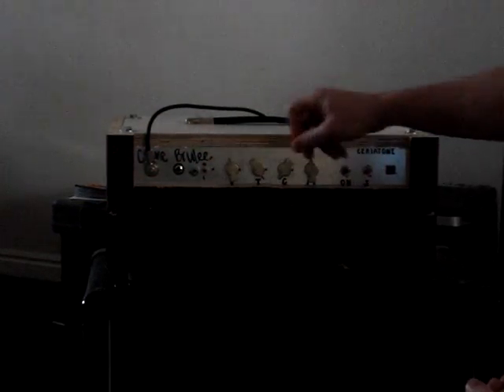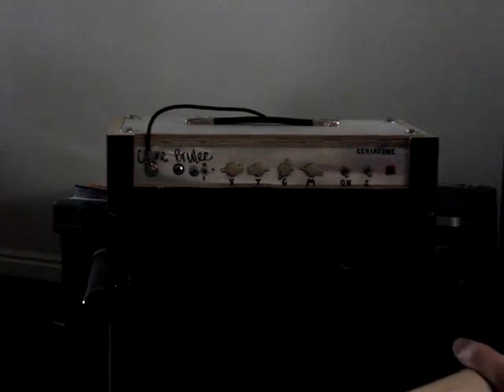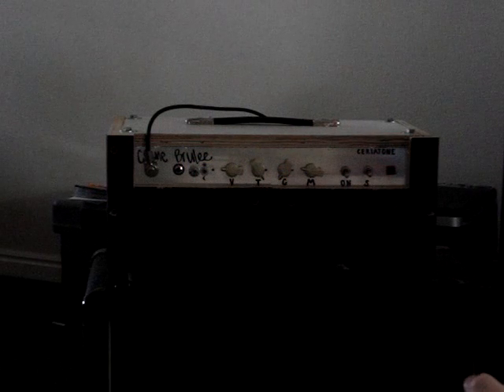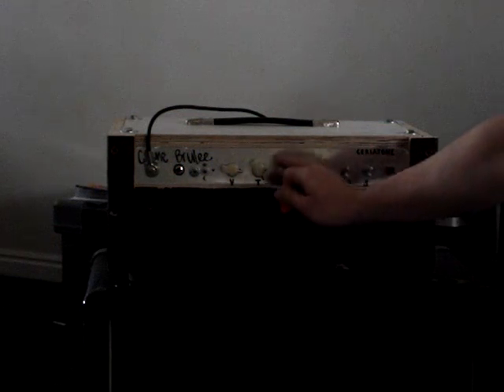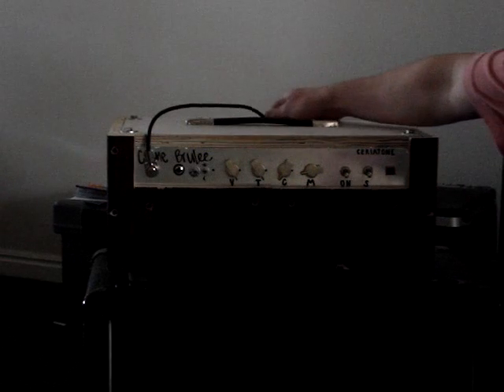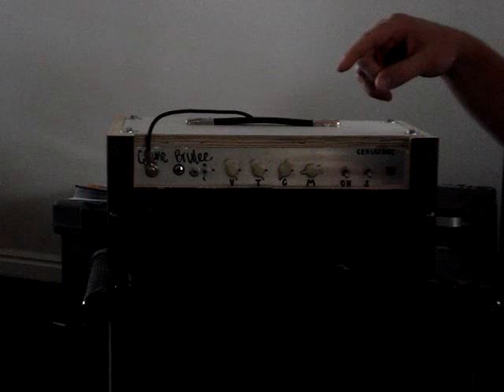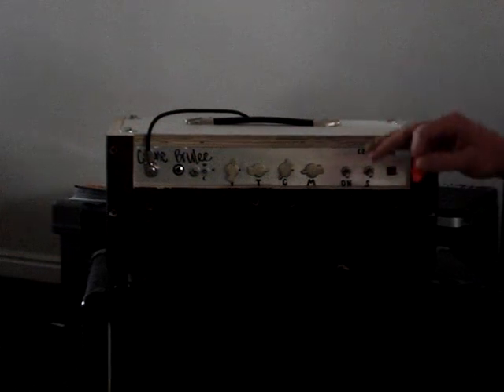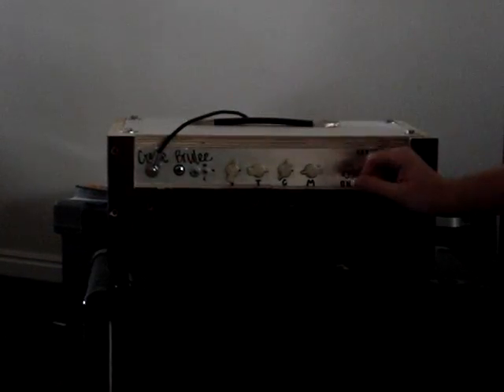ceriatone creme brulee demo for Derek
demo of the controls on the ceriatone creme brulee.

When I say "six way treble switch" I meant to say 6-way tone selector knob.  It doesn't just affect the treble, but the mids and bass as well.